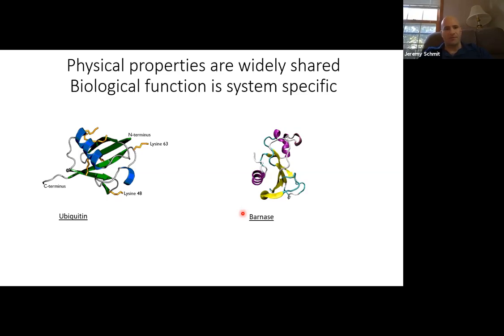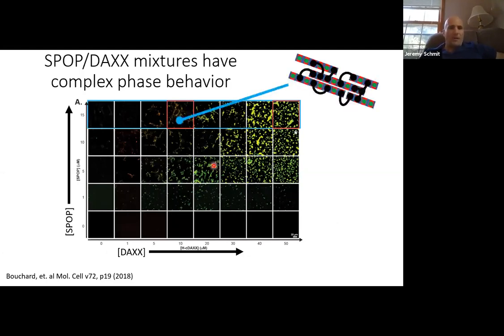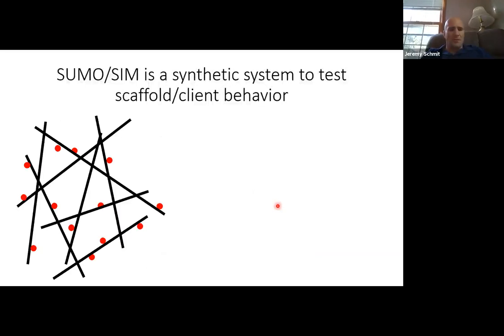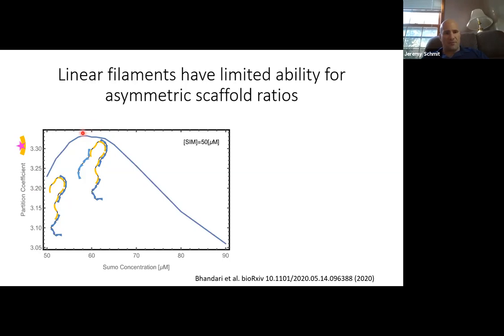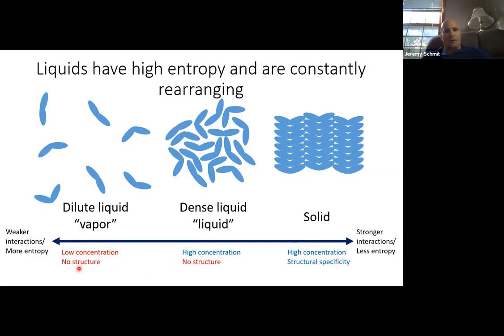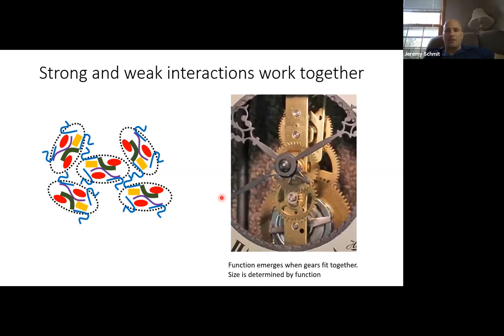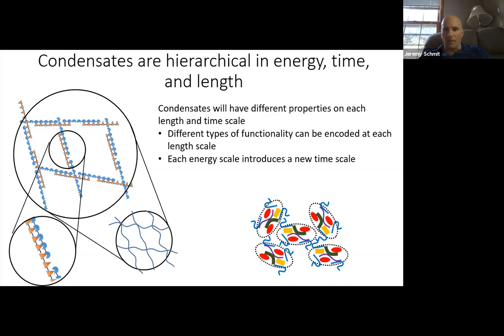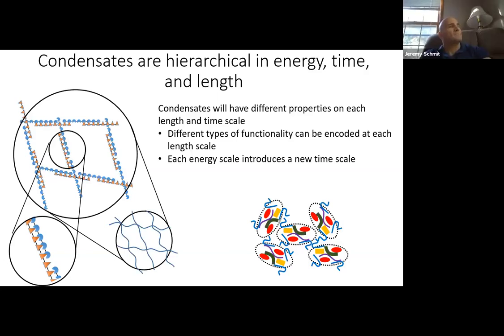Dewpoint Kitchen Table Talk: Jeremy Schmit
Jeremy Schmit on the biophysical basis of condensate functionality